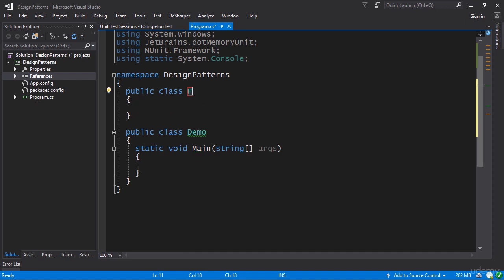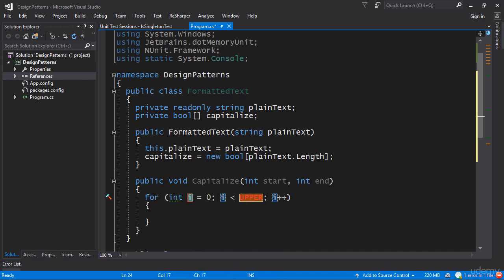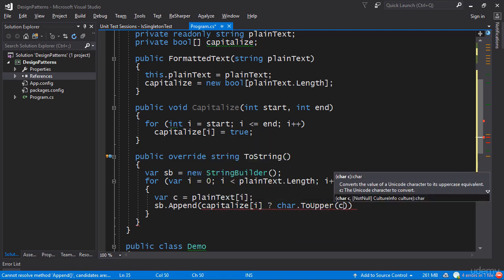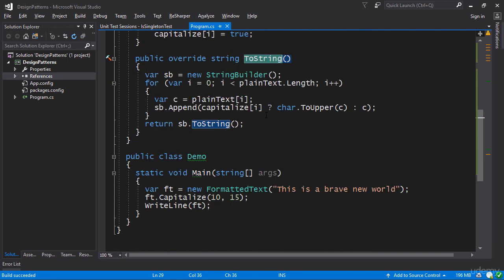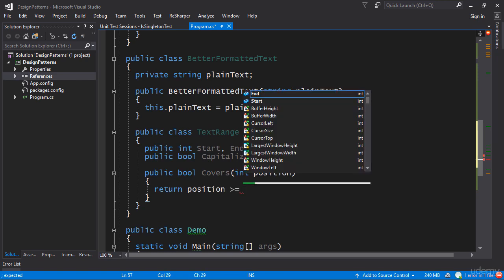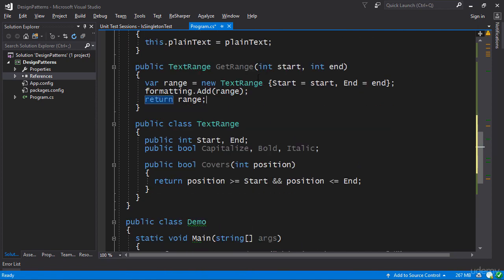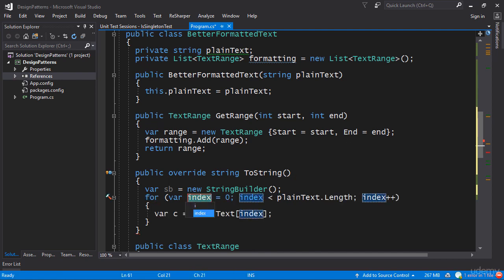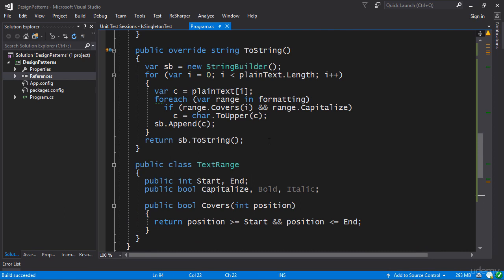Design Pattern Tutorial : Text Formatting